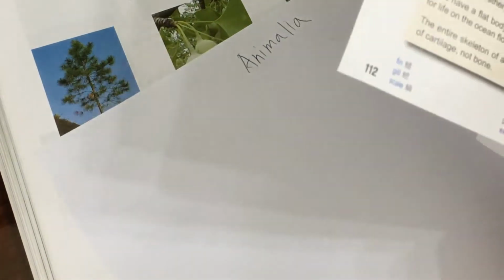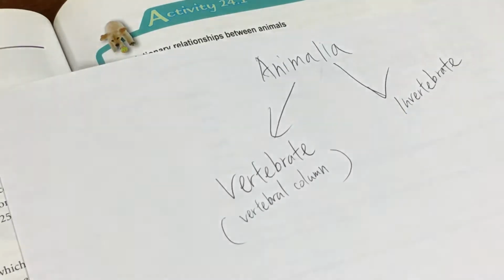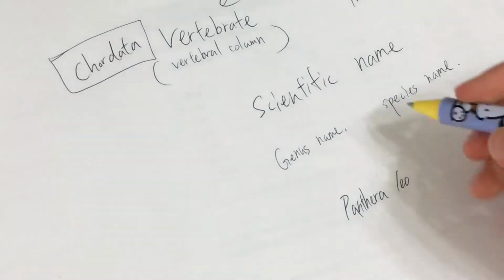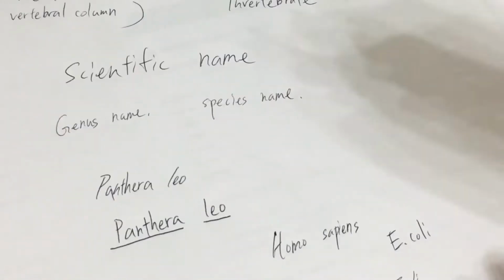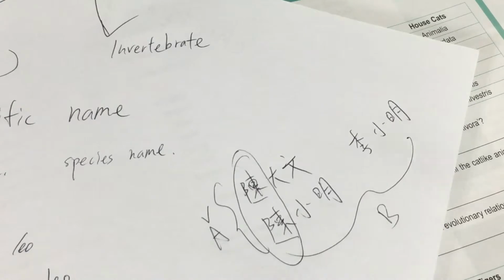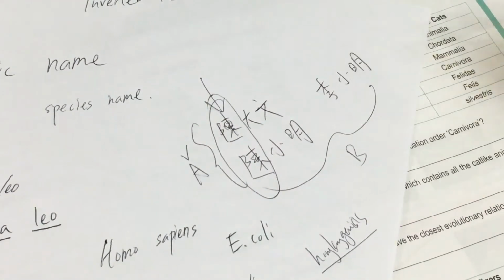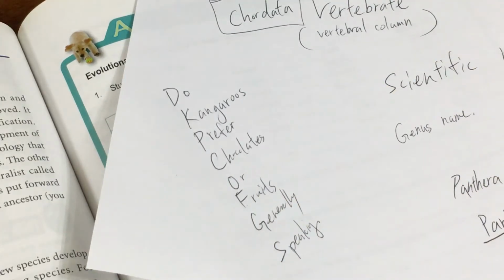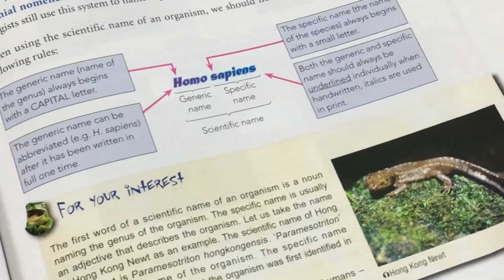Bio Leung: Biodiversity Part 2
Level of classification, Scientific name